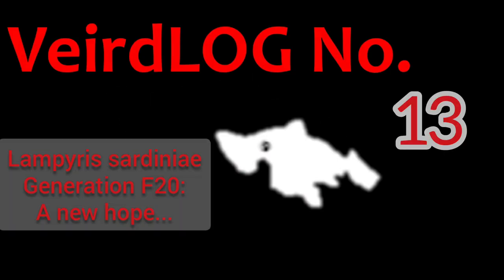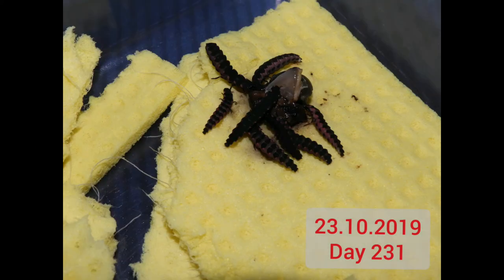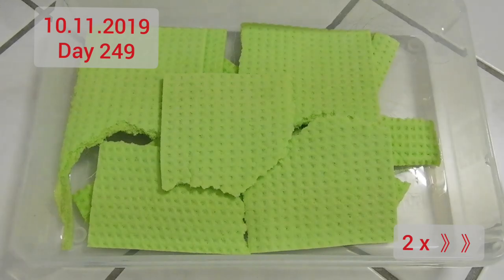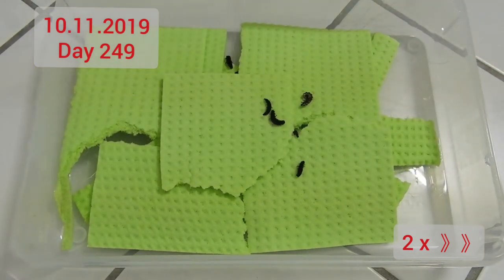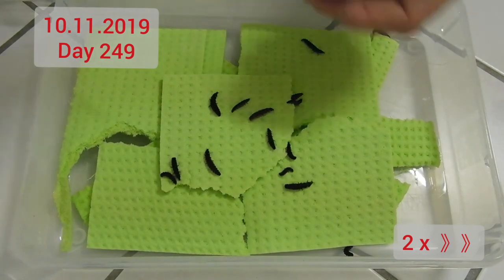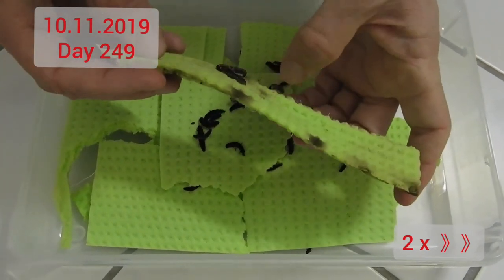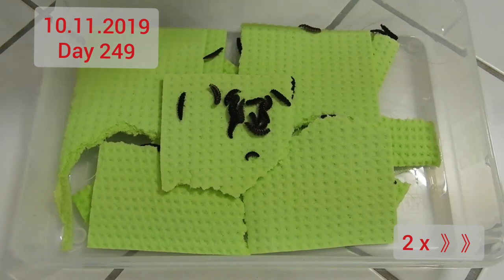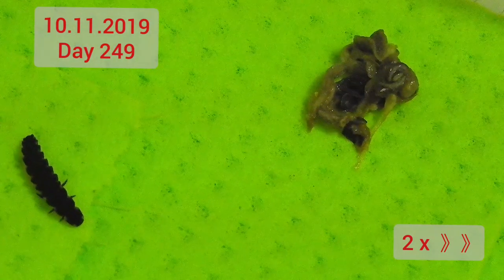Generation 20 of Sardinian glowworms: Up to day 249 | VeirdLOG 13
My colony of Sardinian glowworms (Lampyris sardiniae) finally reached the F20 generation after nearly 15 years of breeding them...
This episode: The first mature male and much feeding and growing!
What happened before:
Intro and outro sounds from YouTube Audiolibrary (bits of "Happy Haunts" by Aaron Kenny)

MP051